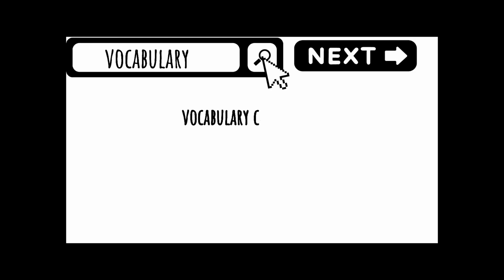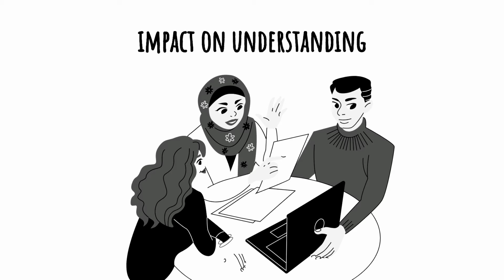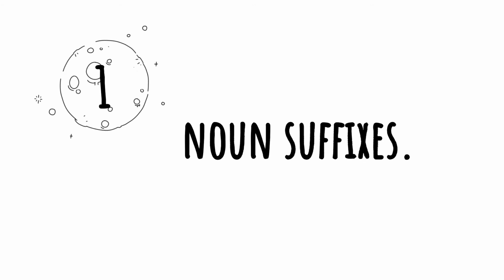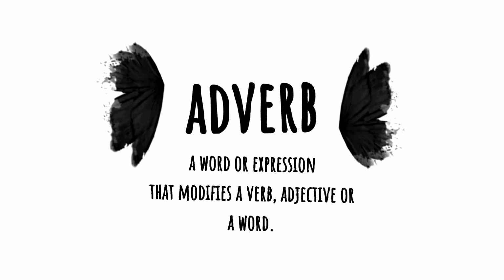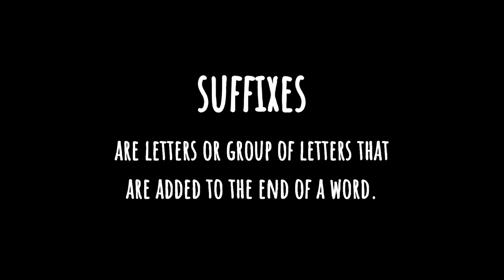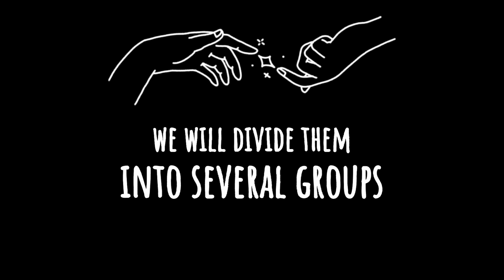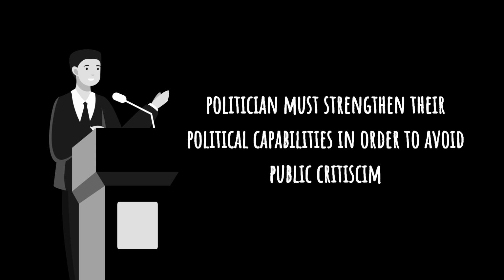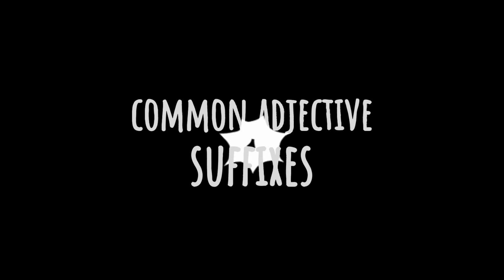Widening one's Vocabulary: The Proper usage of Prefixes and Suffixes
This video seeks to promote and widen one's vocabulary, though it's not only limited to such. The said video's not limited to widening one's vocabulary but is also essential to enlighten you, the proper usage of suffixes and prefixes in complex sentences can be quite tough. A simple grammatical error deems your whole sentence grammatically incorrect, knowing how and when to use suffixes and prefixes in your sentence is crucial to develop a credible stand and to establish the whole context of your sentences, for it's intended meaning to be discern easily.